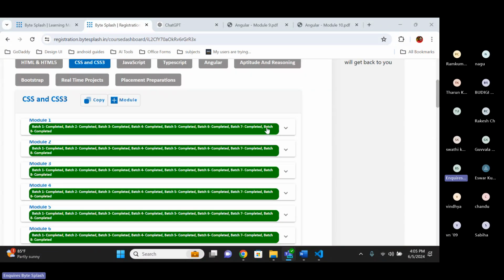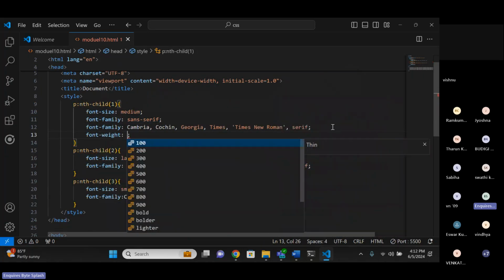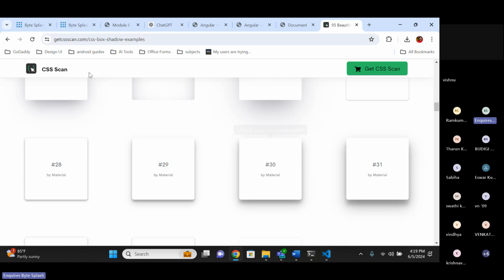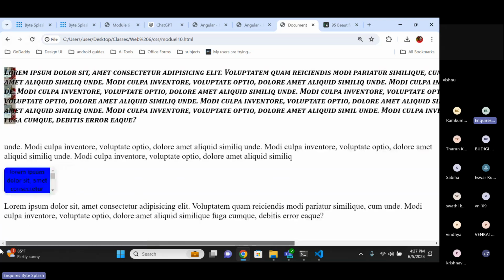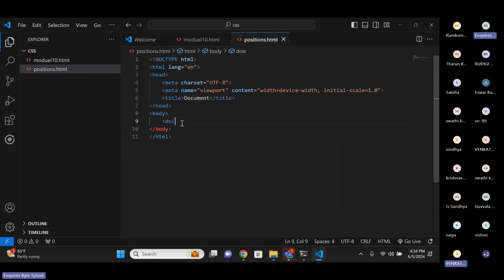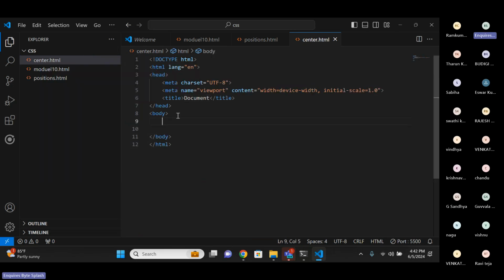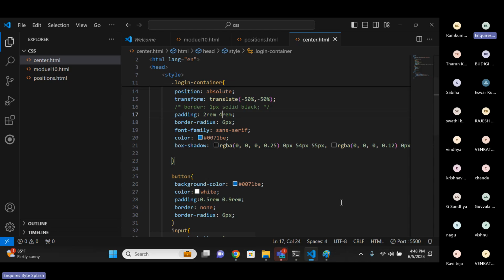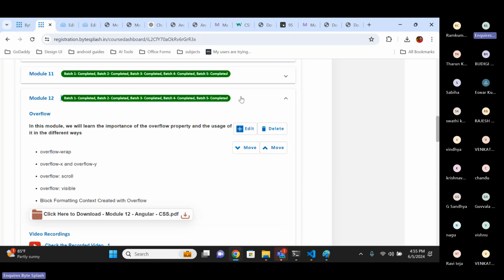CSS Module 10 ,11 & 12